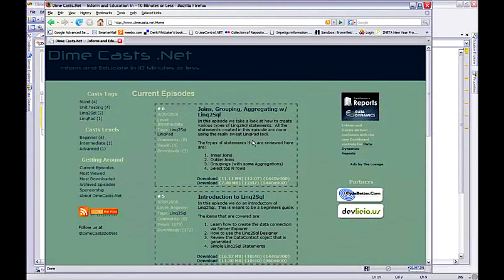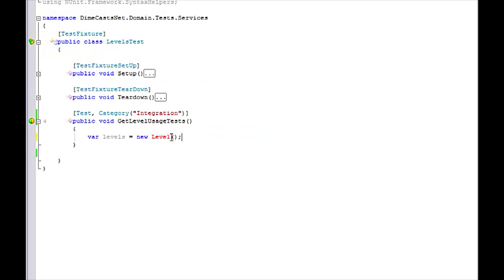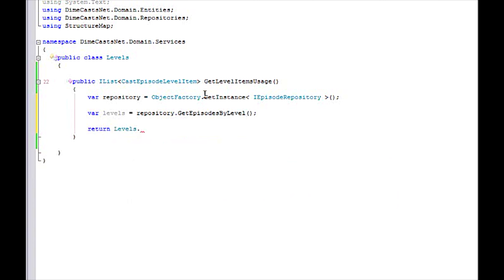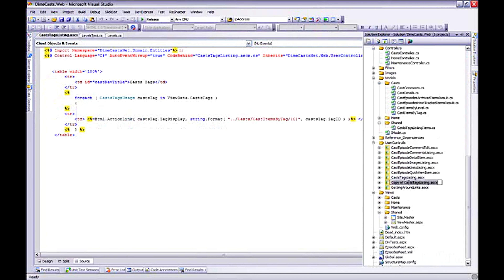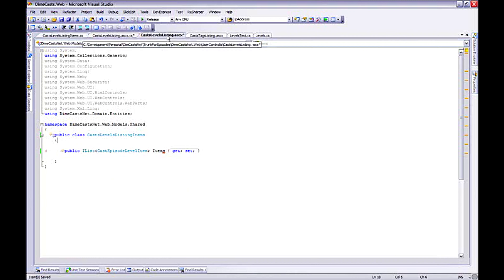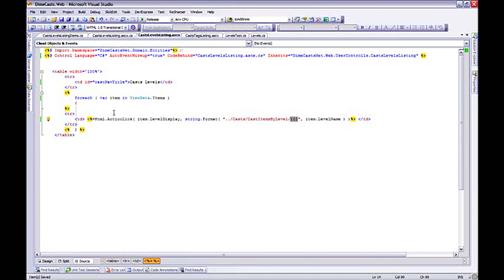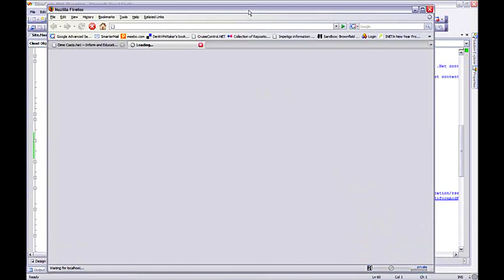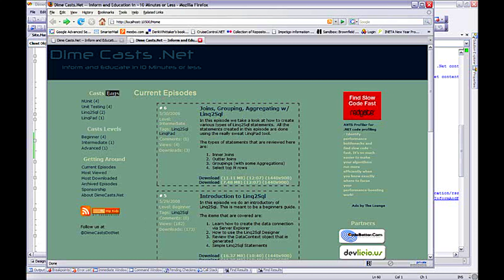Adding a New Feature to DimeCasts: Data Listing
Episode #26

In this episode is the second a series where we are going to be walking through the coding process of adding a new feature to the Dimecasts.net website.

We will create the needed code needed to list the raw data onto the website.

Author: Derik Whittaker
Level: Intermediate
Recorded on: 7/22/2008

programming